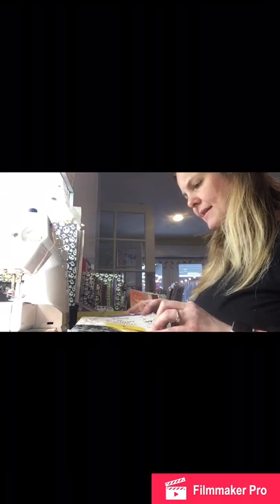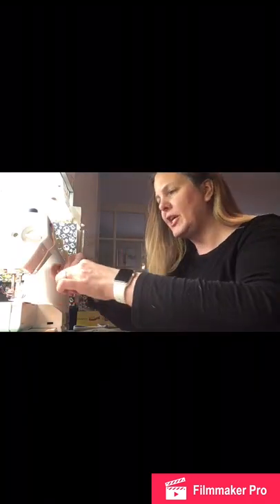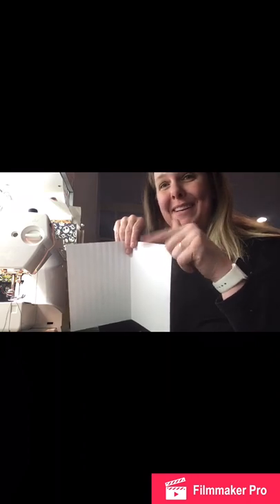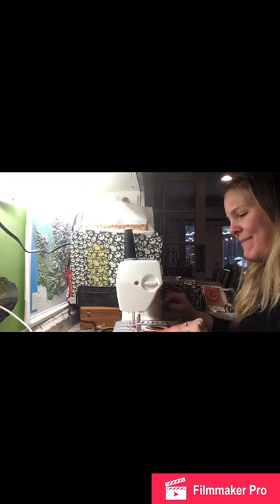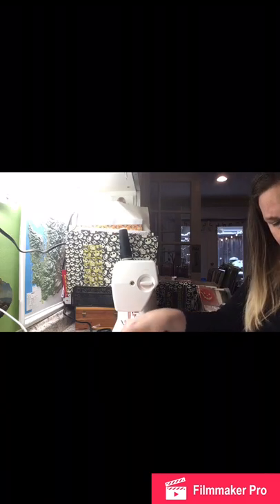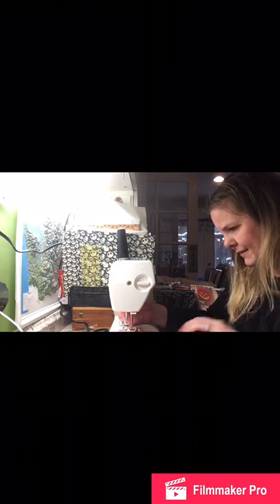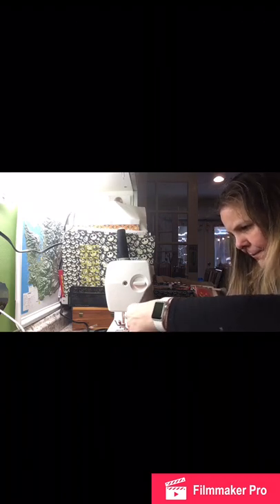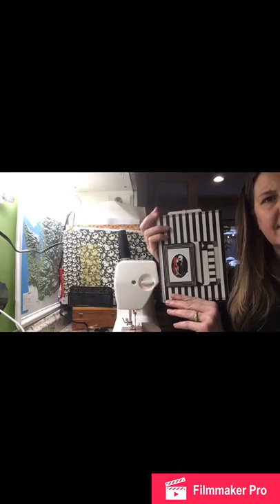Junk Journal page creation with a sewing machine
This video is about how I make the pages for my junk journals and a little bit about how I choose materials for my journals. This happens to be a Nightmare Before Christmas junk journal in the making. Sorry it turned out tiny. Obnoxious editing app!!!